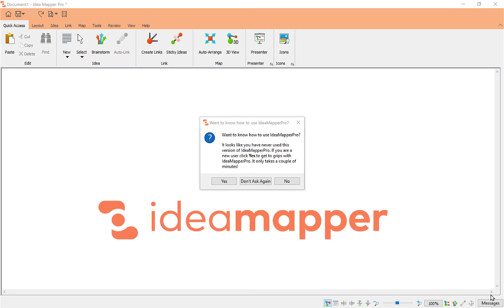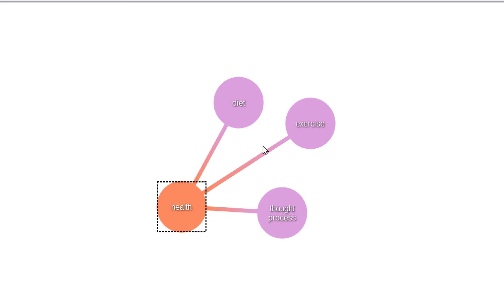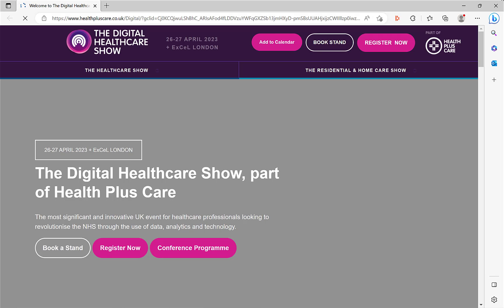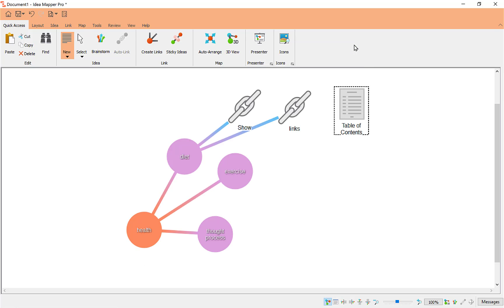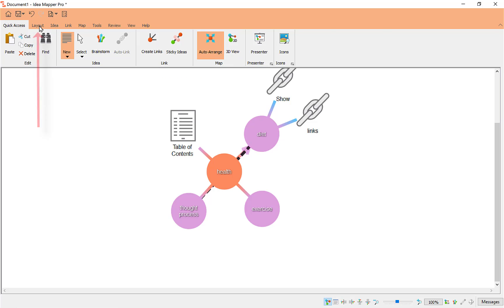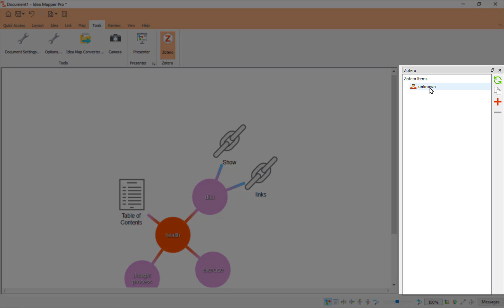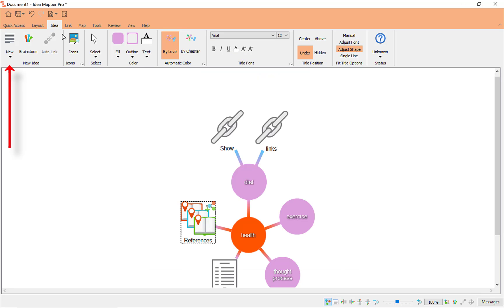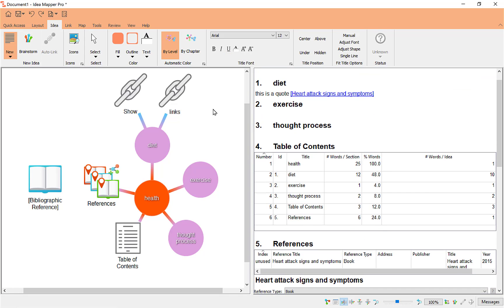Idea Mapper Pro Quick Tutorial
ideamapper Pro
ideamapper Pro is a unique mind mapping software that enables you to manage your ideas, organise your workload and improve writing proficiency.

00:00 Introduction.
00:50 Choosing a Project.
01:03 Adding Ideas.
02:04 Adding Information Hyperlinks and Files.
04:20 Adding Information Files from your Computer.
05:20 Adding a Table of Contents.
06:17 Selecting Options.
06:23 Creating Links between Ideas.
07:30 Layout of your Map.
07:55  Idea Options Tab.
08:40 Link Tab.
08:58 Tools and Referencing options.
13:10 Exporting to Word and Image Formats.
End.